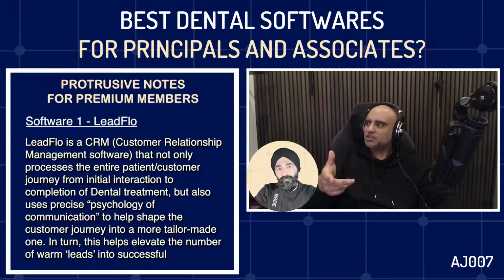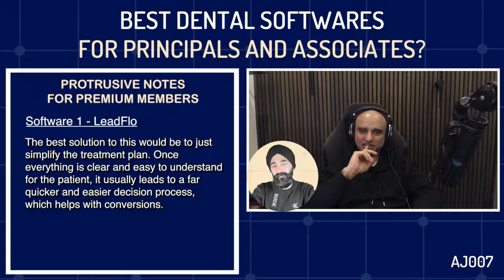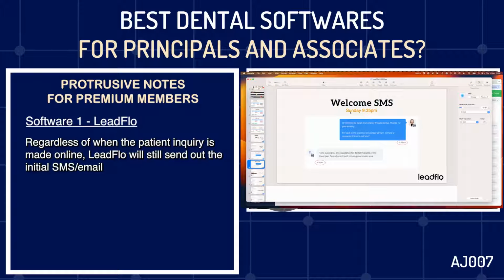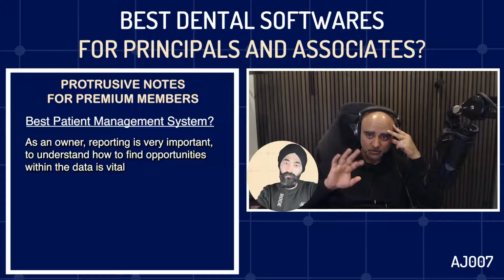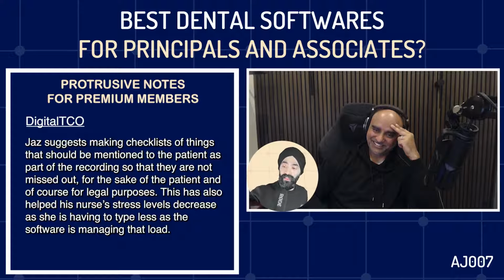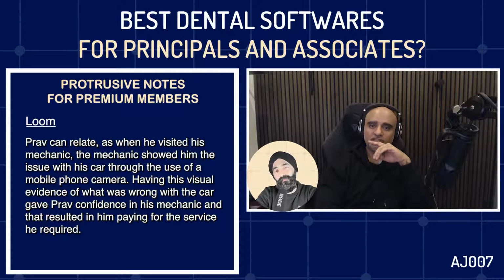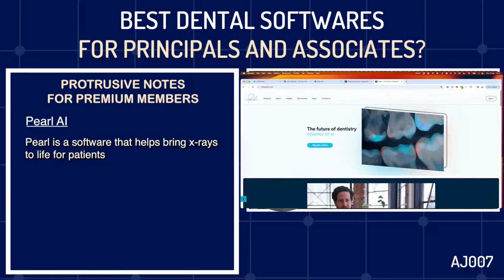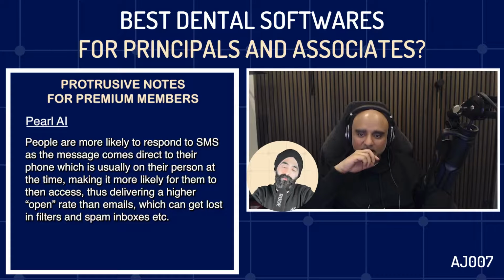Best Dental Softwares for Principals and Associates? - AJ007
From softwares to enhance communication with prospective patients, and clever ones that utilise AI for radiographs and note taking, Prav Solanki and I deep dive into some products we currently like to use or have heard good things about.

In this episode Best Dental Softwares for Principals and Associates, we discuss the many ways that AI is now streamlining things in our workplace and ensuring that we are able to protect ourselves from a medico-legal perspective, as well as providing the patient with confidence in their treatment plans. Get ready to get techy!

Highlights of this Episode:
00:00 - Intro
03:22 - Protrusive Dental Pearl
04:53 - Introducing Dr. Prav Solanki
05:35 - Skillset Enhancement
07:45 - CRM Introduction
09:02 - LeadFlo
12:52 - Follow-up Strategy
18:20 - Building Trust
20:33 - Lifetime Value Focus
23:45 - Simplify Plans
30:40 - Communication Tools
42:27 - Best Patient Management Systems
58:10 - Visual Communication
59:40 - Video Disclaimers
64:54 - More Software Options
80:10 - Final Words

Access the CPD quiz through our app either on your browser or by downloading our mobile app. For the full educational experience, our Ultimate Education Plan gives you access to all our courses, webinars, and exclusive monthly content.

Join us on Protrusive Guidance, our own platform for dental professionals. No need for Facebook anymore!

If you liked this episode, you will also like NEVER Write Notes Again! How I Use AI for Awesome and Efficient Dental Records – PDP181 – Protrusive Dental Podcast